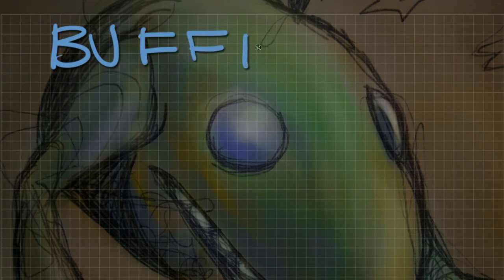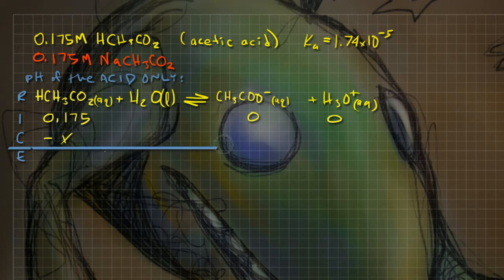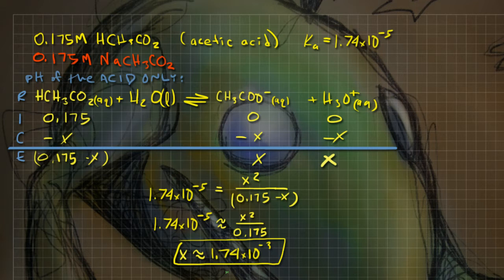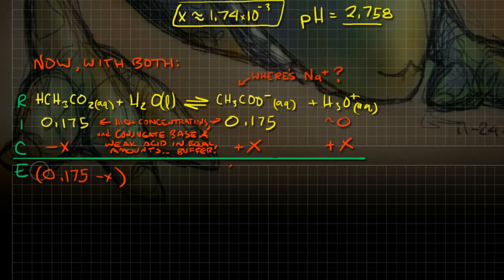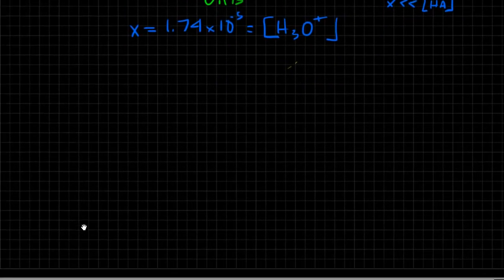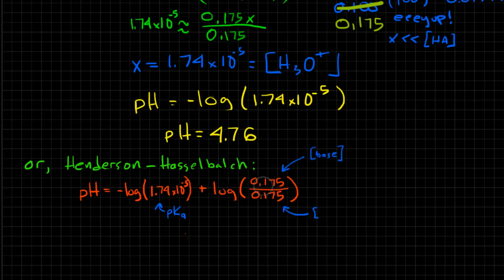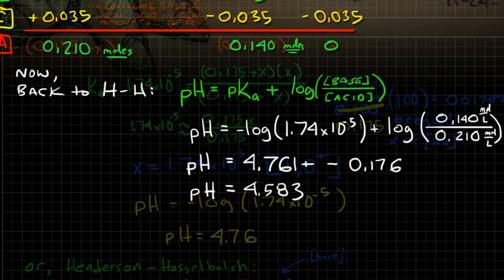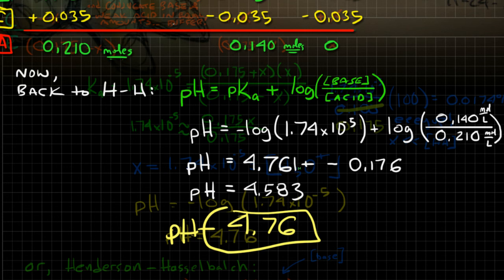Adding a Strong Acid to a Buffer Solution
A review of buffer solutions and what happens when you add a strong acid to the mix.